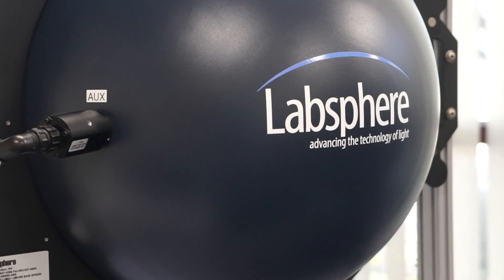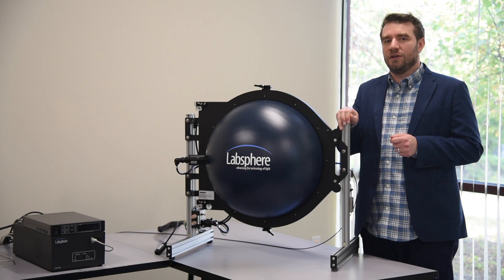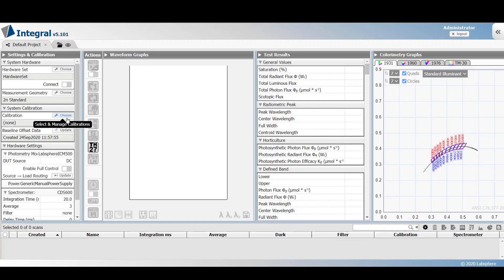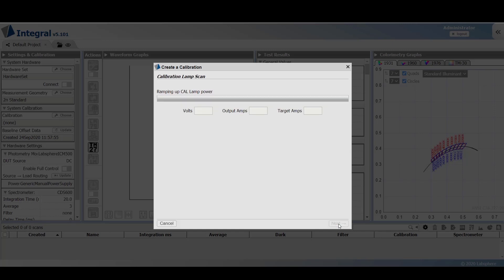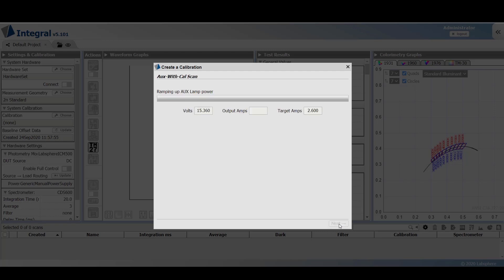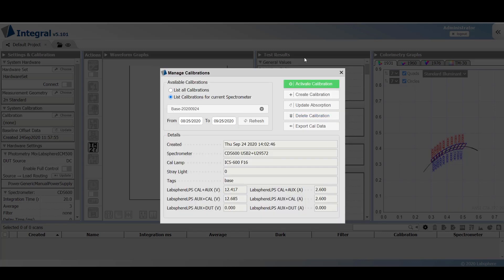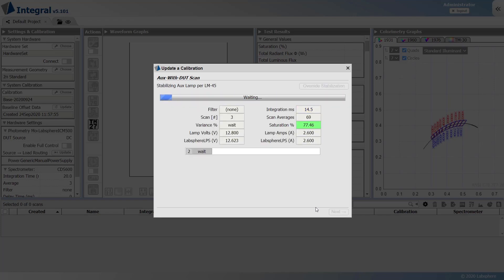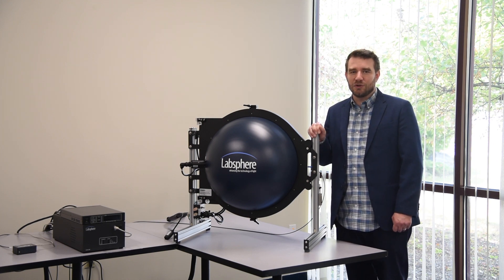Light Measurement using an Integrating Sphere: System Calibration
How to calibrate an integrating sphere system for light measurement